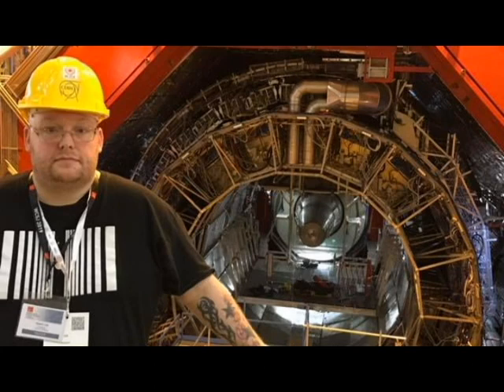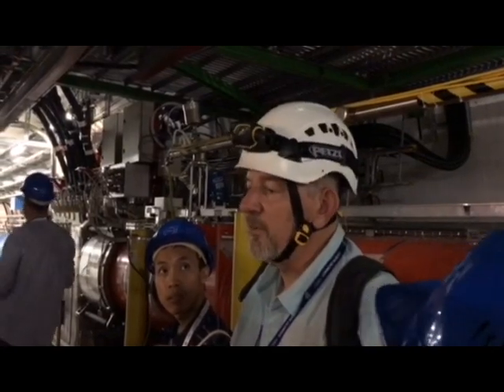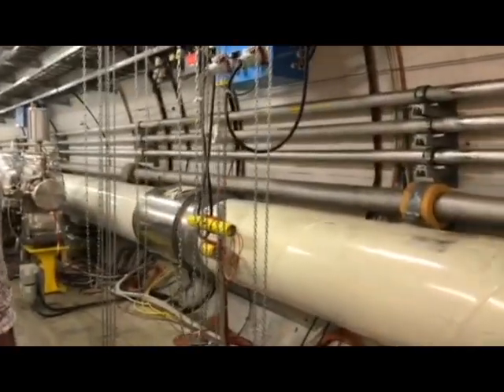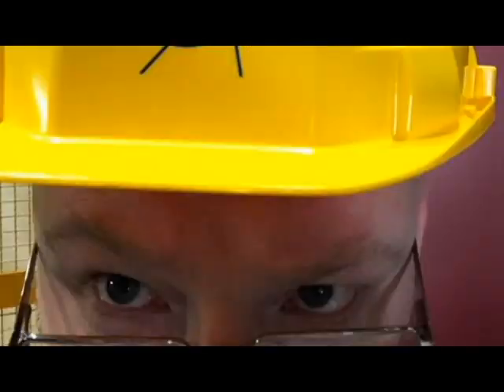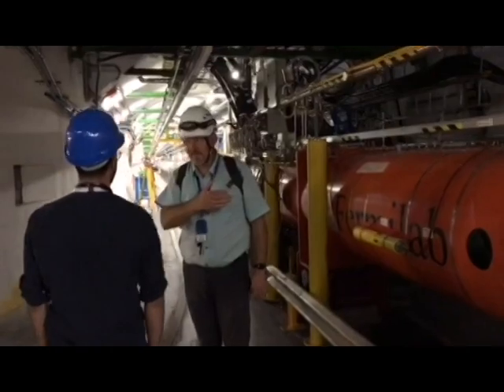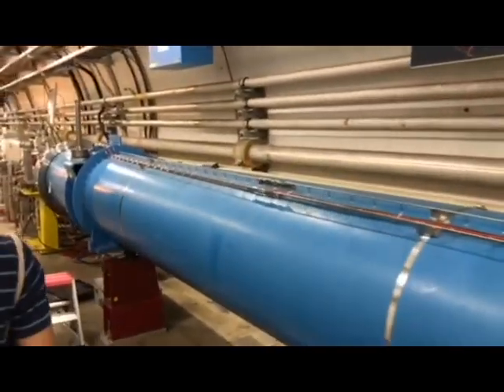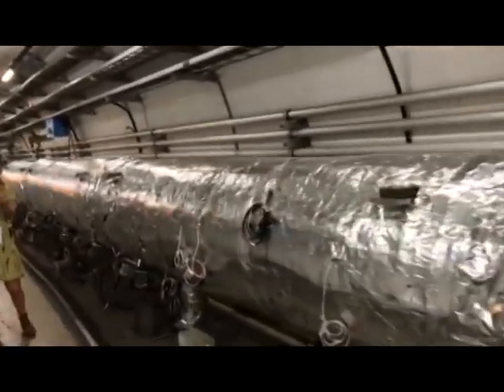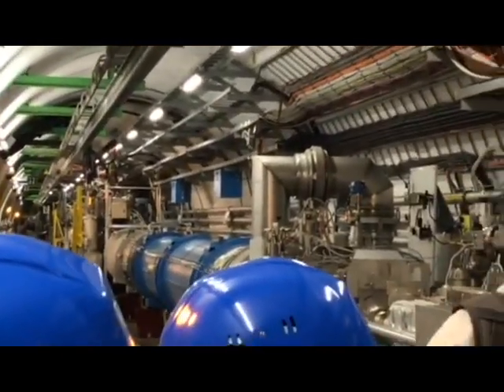Inside the Large Hadron Collider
In July 2019 I was amongst a lucky group of science journalists and communicators who were invited to not just visit CERN but also go inside the tunnel which houses the Large Hadron Collider. Here is some footage from the day, presented with CERN's permission with both my commentry and unedited.